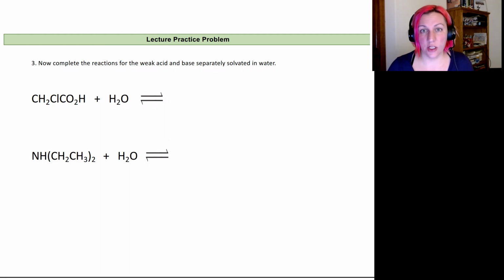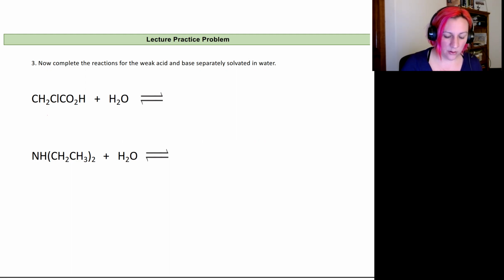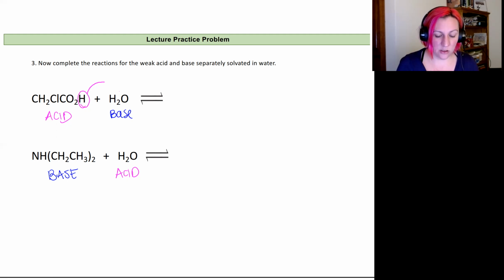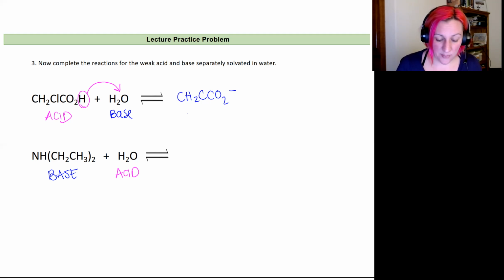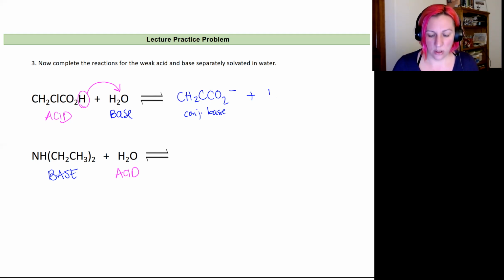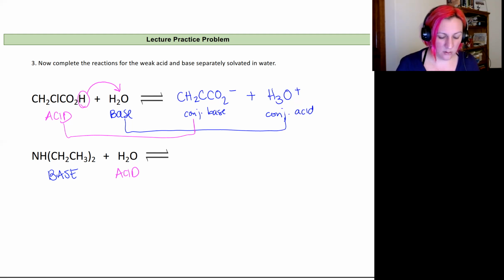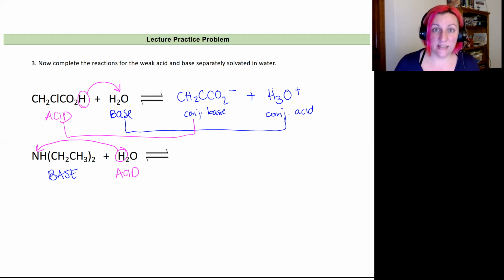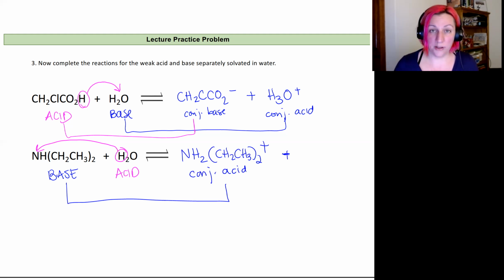Chem 162 Lecture 14.1 F Practice Problem 3: Dissociation Reaction Products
This video shows the solution to a practice problem that demonstrates how to predict the products of dissociation reactions.